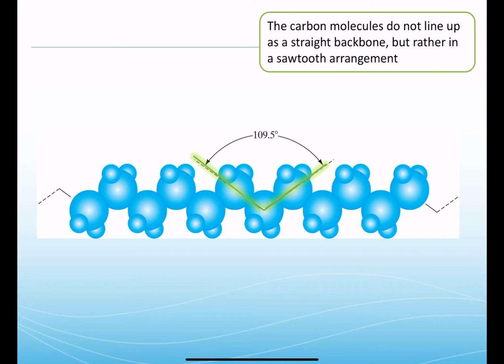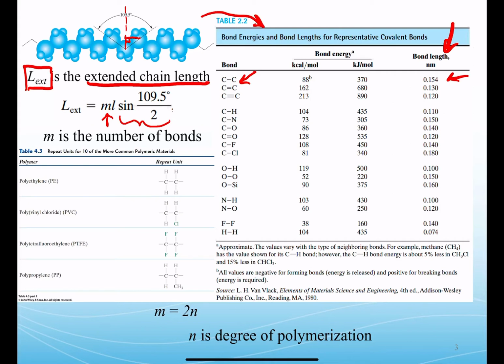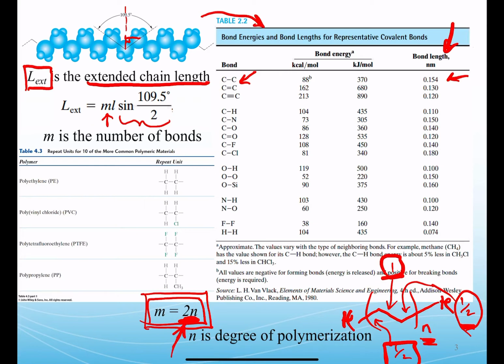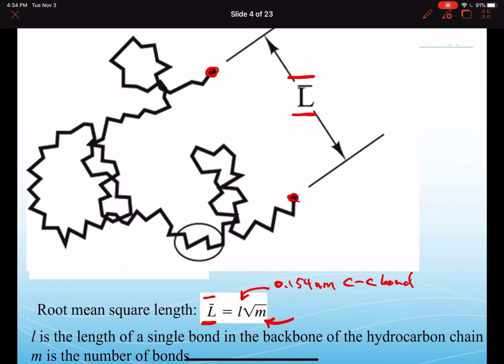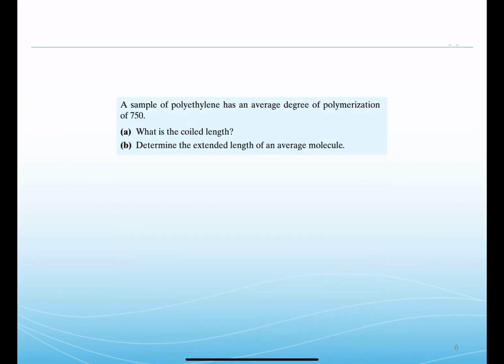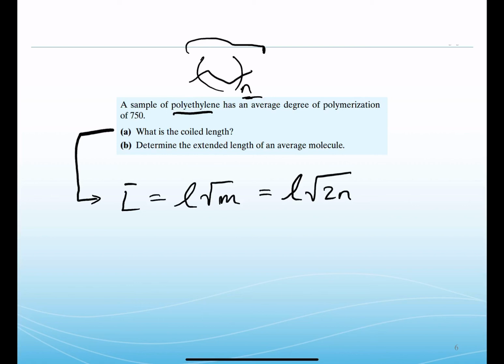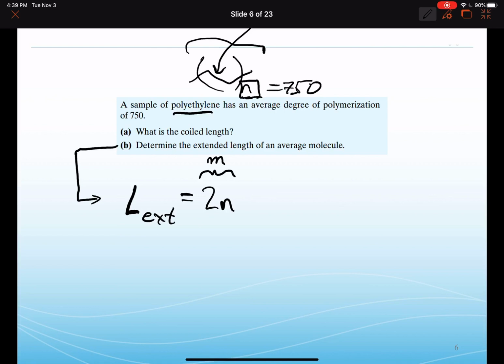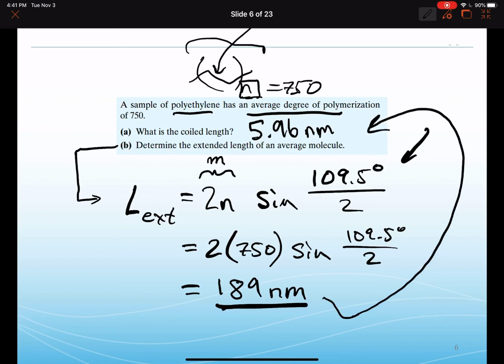Polymers - Coil Length, root mean square length